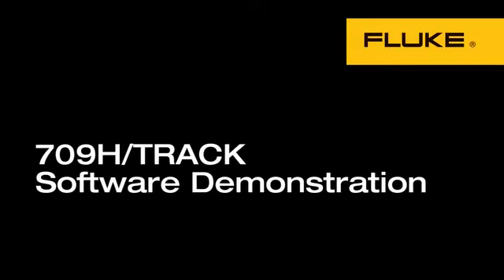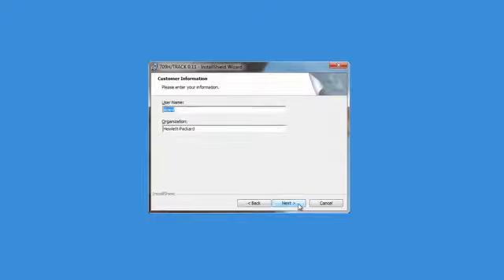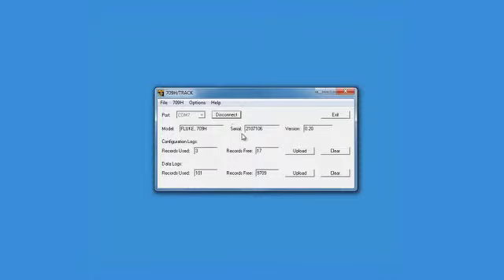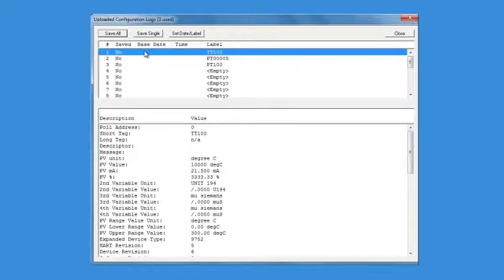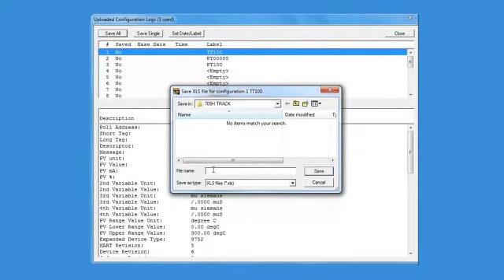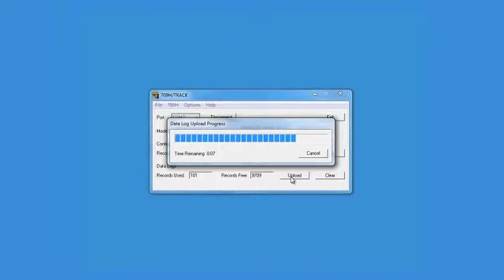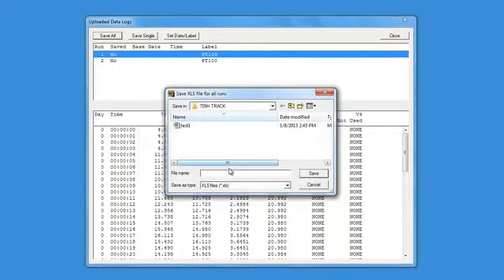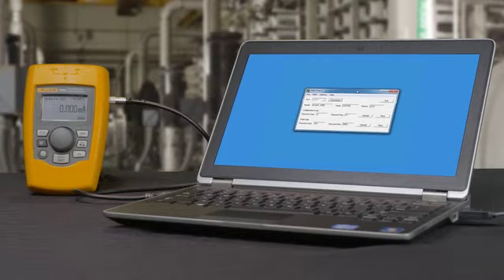709H/TRACK Software Demonstration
The 709H offers HART communication and supports a select set of the HART universal and common practice commands. This makes the 709H unique as both an affordable, compact loop calibrator and powerful HART communication tool.